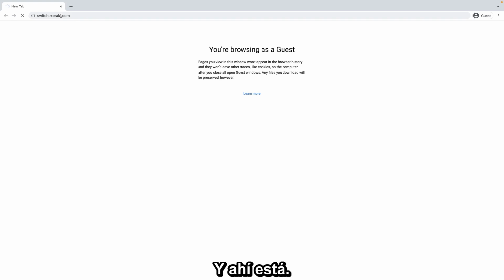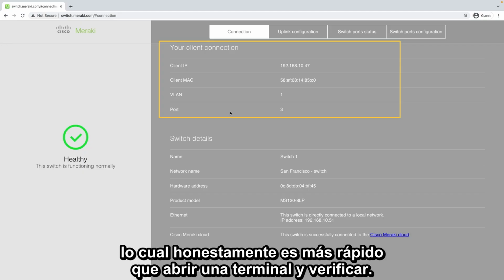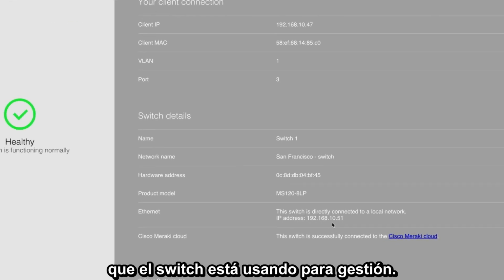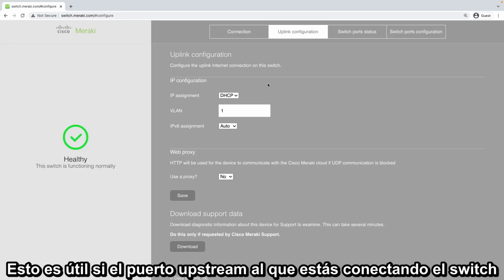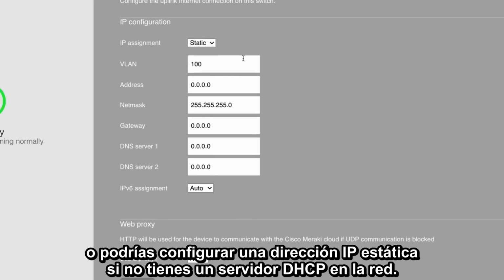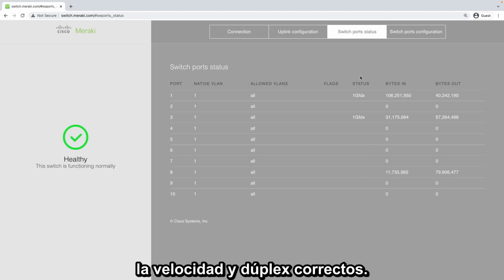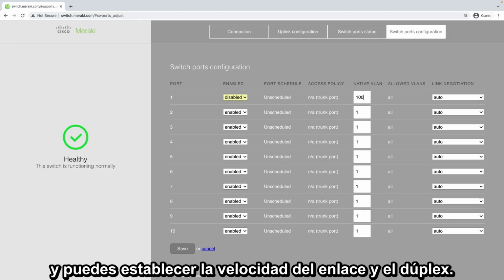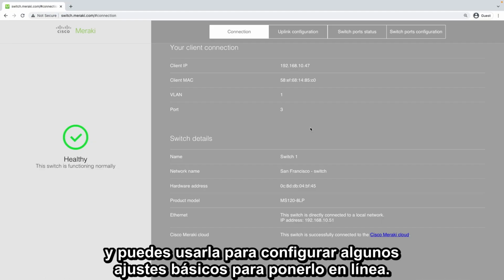Pagina de estado local de un switch Meraki